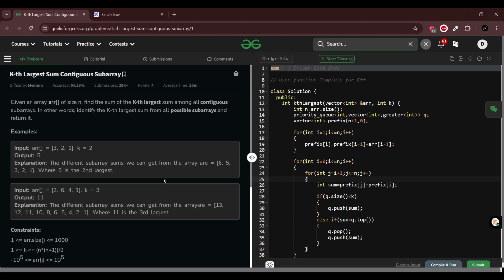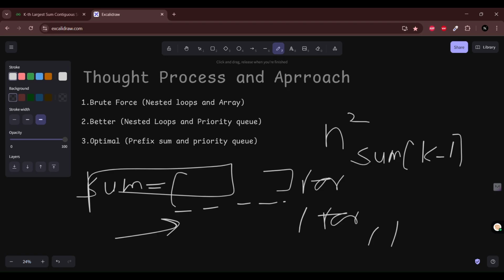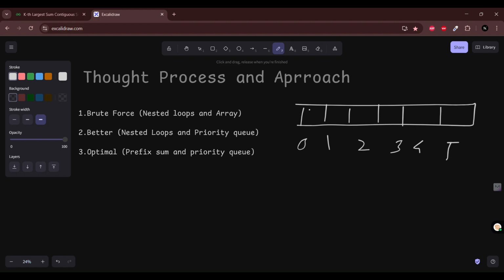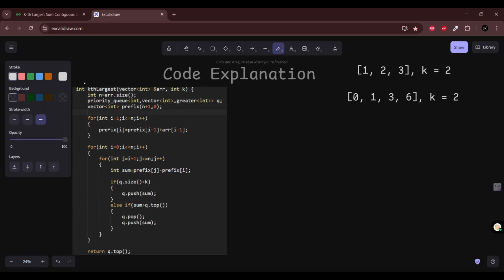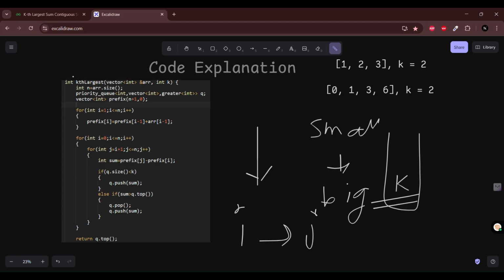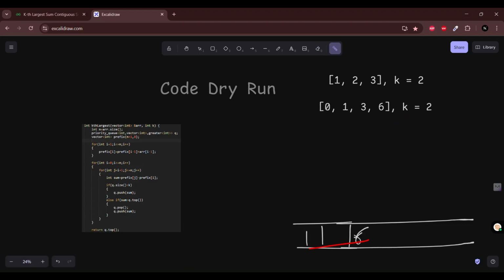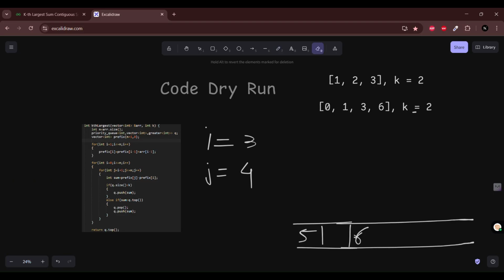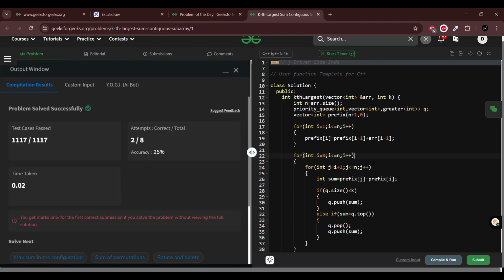K-th Largest Sum Contiguous Subarray | gfg potd | 11 may 25 | Prefix sum+Priority Queue | C++ | Java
00:00 - Intro
01:22 - Problem Explanation
02:06 - Approach and Thought process
06:27 - Code Explanation
11:12 - Code Dry Run
18:15 - Code Submission